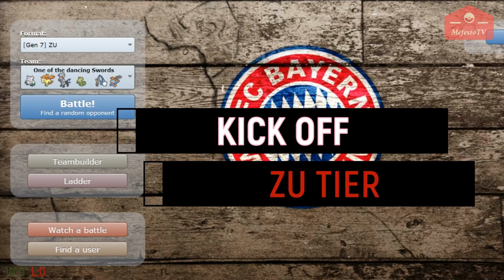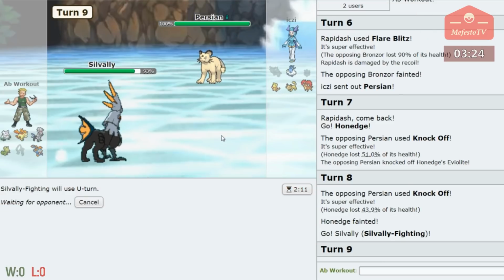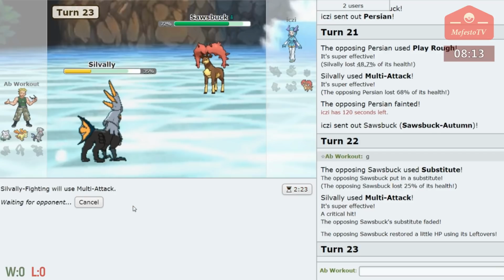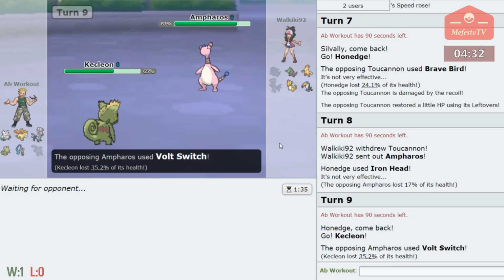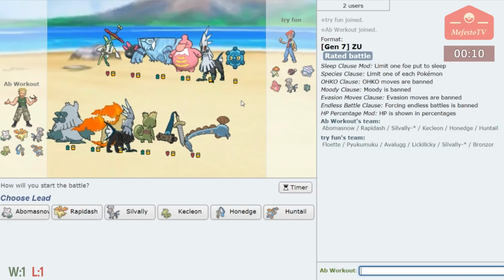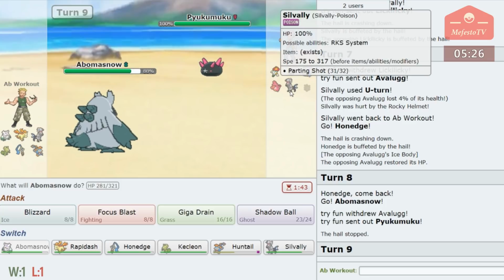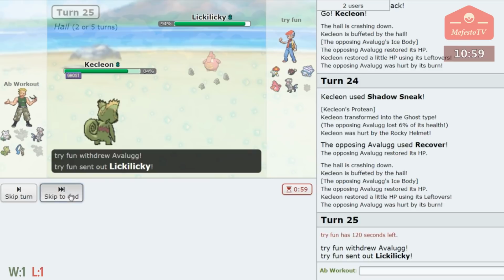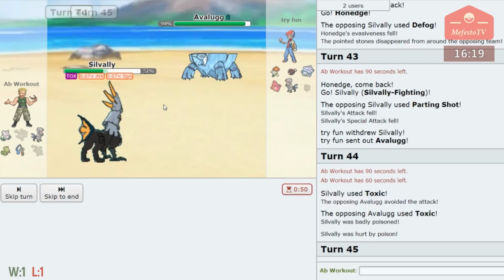"The Sword's Dance!" - ZU Pokemon Showdown Live!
Pokepast still doesn't work for some reason, that's why I showed the team in detail in the beginning, though it's not a balanced team. Sorry about the stall guy in the end, that merde was annoying.

Expect an interesting video with Joey in the coming days.